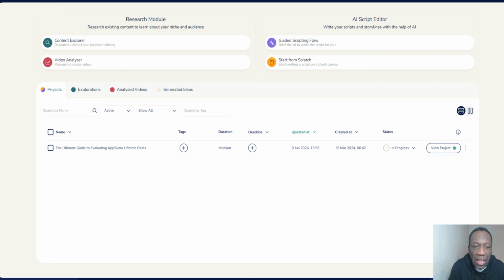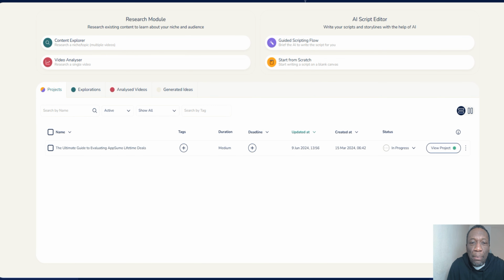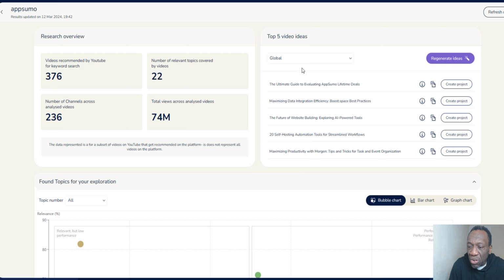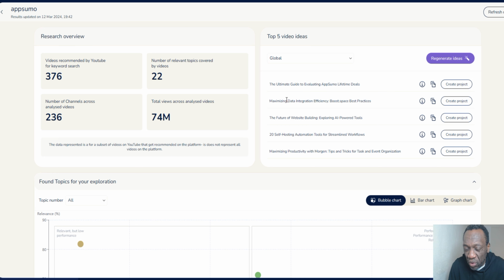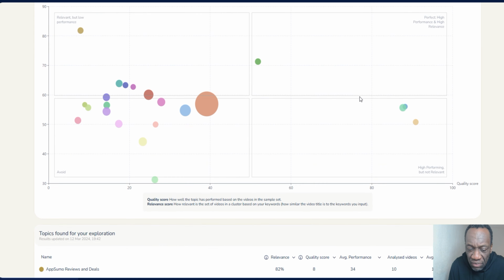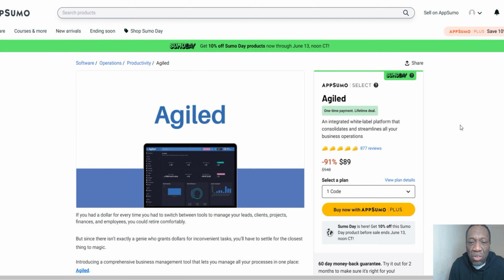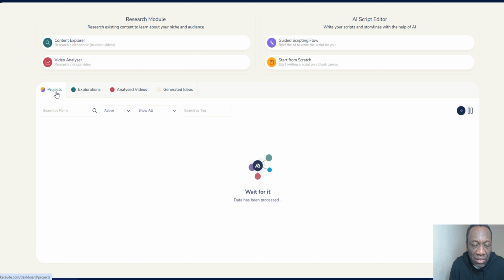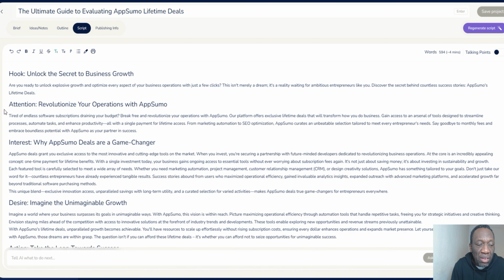Maekersuite Review The Ultimate AI Powered Video Creation Tool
Welcome to our in-depth review of Maekersuite, the revolutionary AI-powered video creation tool that's changing the game! In this video, we explore the features that make Maekersuite a must-have for content creators, marketers, and educators. From its intuitive interface to powerful AI capabilities, Maekersuite simplifies the video creation process and helps you produce professional-quality content in minutes.

👉 Key Features:

AI-driven video editing and generation
Easy-to-use interface with drag-and-drop functionality
Extensive library of templates and media assets
Seamless integration with popular platforms
If you're looking to streamline your video production workflow and create stunning videos effortlessly, Maekersuite is the tool for you. Watch the full review to see it in action and discover how it can benefit your projects.

📌 To Learn more about Maekersuite: Maekersuite on AppSumo To Go To AppSumo